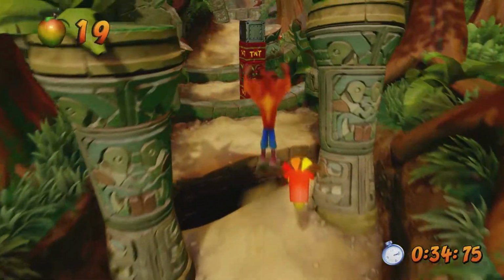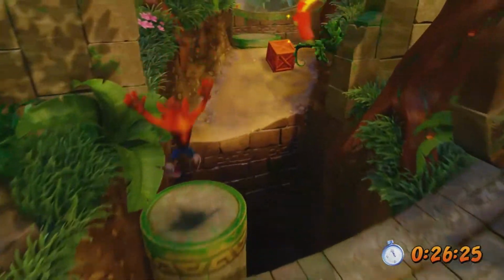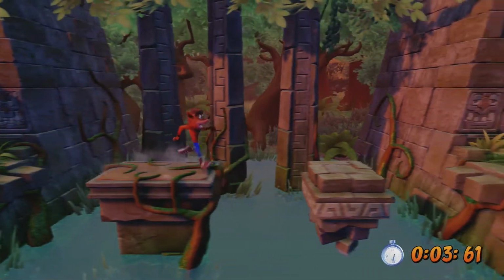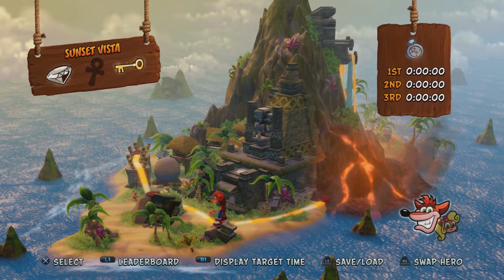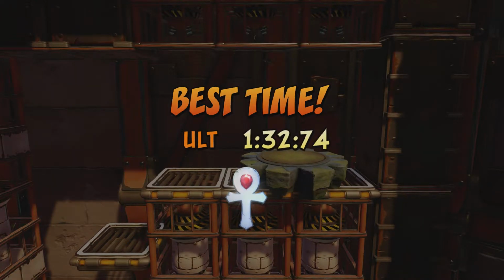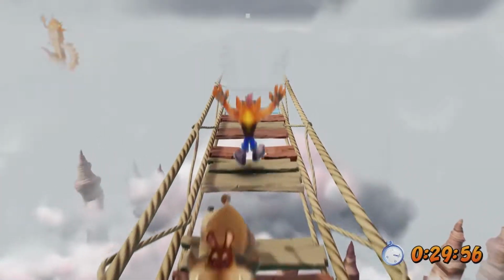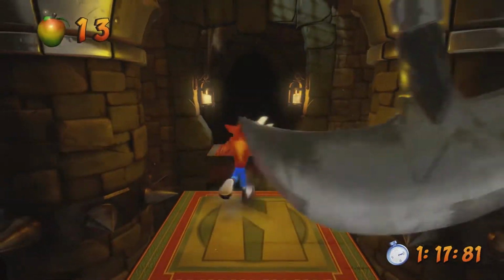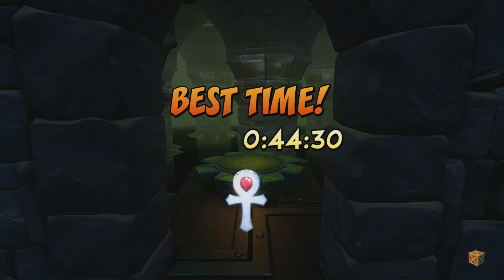N-Sane Trilogy: Crash Bandicoot - All 26 Time Trials [PLATINUM RELICS]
Hey everyone, I'm Ultima456 and welcome to the first in a series of 3 videos covering how to get the Platinum Relics in Crash Bandicoot the N-Sane Trilogy. Firstly, only the Gold Relics are required to achieve the Platinum trophy but I went ahead and got all the Platinum Relics anyway to give you guys a bit of leeway when it comes to achieving the Golds. Below are all the timecodes for each stage followed by the required times for Gold and Platinum.

N-Sanity Beach - 0:21
Gold: 28:26 | Platinum: 25:76

Jungle Rollers - 1:23
Gold: 48:12 | Platinum: 46:89

The Great Gate - 2:46
Gold: 53:29 | Platinum: 48:07

Boulders - 4:05
Gold: 49:44 | Platinum: 47:48

Upstream - 5:21
Gold: 49:95 | Platinum: 46:51

Rolling Stones - 6:36
Gold: 50:35 | Platinum: 46:49

Hog Wild - 7:54
Gold: 47:53 | Platinum: 43:42

Native Fortress - 9:24
Gold: 2:25:87 | Platinum: 2:05:80

Up The Creek - 12:04
Gold: 1:20:25 | Platinum: 1:16:31

The Lost City - 13:50
Gold: 1:56:12 | Platinum: 1:40:52

Temple Ruins - 15:58
Gold: 1:32:61 | Platinum: 1:25:34

Road To Nowhere - 17:43
Gold: 1:03:26 | Platinum: 57:85

Boulder Dash - 19:21
Gold: 1:24:61 | Platinum: 1:18:08

Whole Hog - 21:10
Gold: 30:44 | Platinum: 26:87

Sunset Vista - 22:27
Gold: 4:10:04 | Platinum: 3:41:85

Heavy Machinery - 26:53
Gold: 1:57:52 | Platinum: 1:36:29

Cortex Power - 29:11
Gold: 43:98 | Platinum: 39:70

Cortex Power (Different Cycles) - 30:25

Generator Room - 31:27
Gold: 1:08:37 | Platinum: 59:72

Toxic Waste - 33:06
Gold: 1:03:47 | Platinum: 55:75

The High Road - 34:34
Gold: 1:13:29 | Platinum: 1:04:61

Slippery Climb - 36:05
Gold: 3:00:47 | Platinum: 2:26:08

Lights Out - 39:05
Gold: 1:20:67 | Platinum: 1:06:87

Fumbling In The Dark - 40:36
Gold: 1:57:68 | Platinum: 1:41:59

Jaws of Darkness - 42:39
Gold: 1:59:21 | Platinum: 1:36:26

Castle Machinery - 44:44
Gold: 2:37:61 | Platinum: 2:09:89

The Lab - 47:30
Gold: 56:22 | Platinum: 44:92